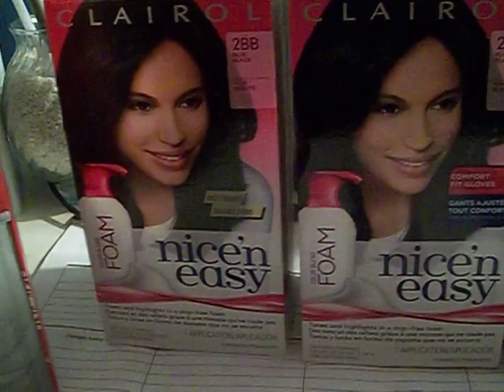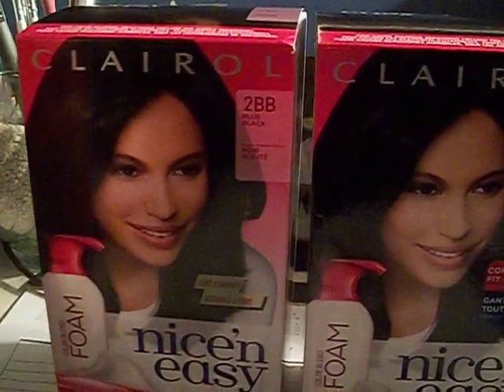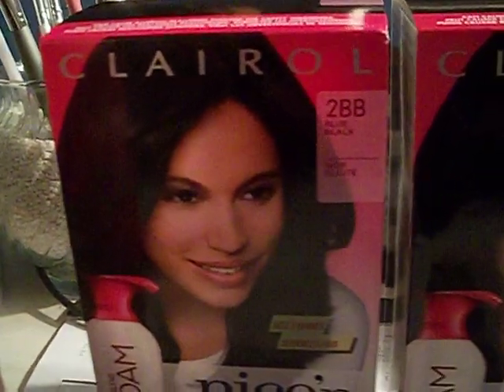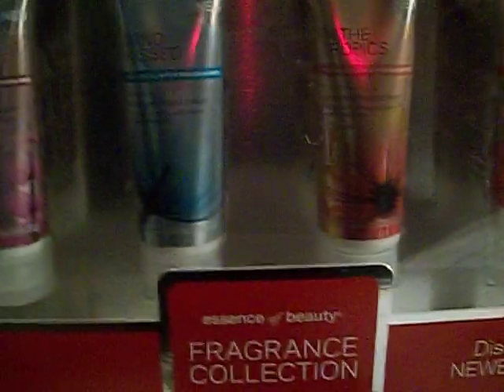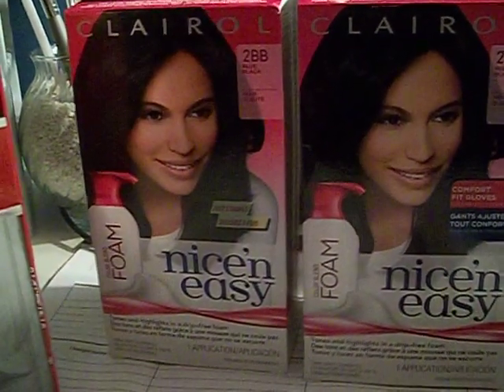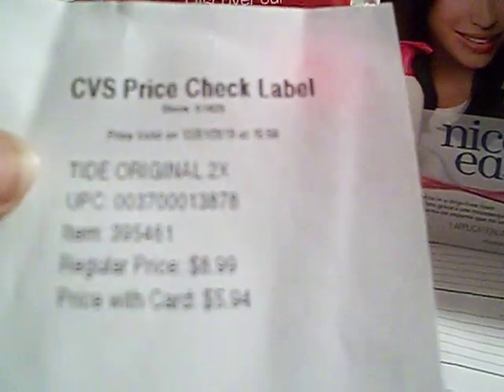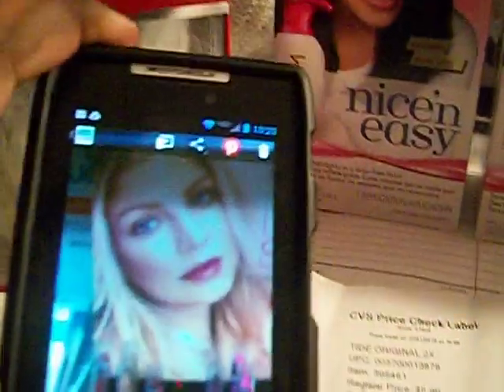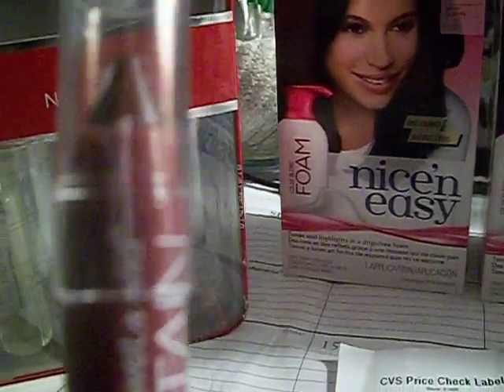A few deal I found at CVS. (Happy New Year )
I want to wish you all a Happy New Year.  I stopped by CVS today and found some great deals and clearence.  Take care and have a safe and have fun.  See you in the year 2014.